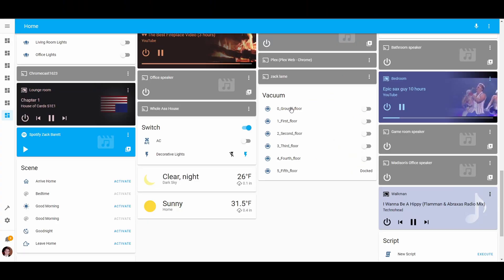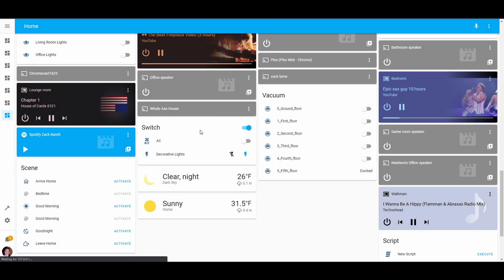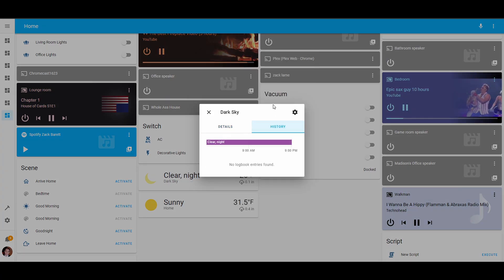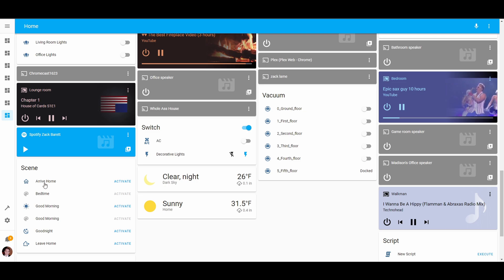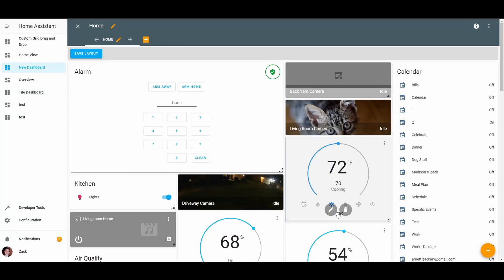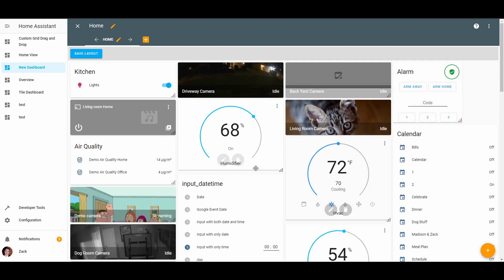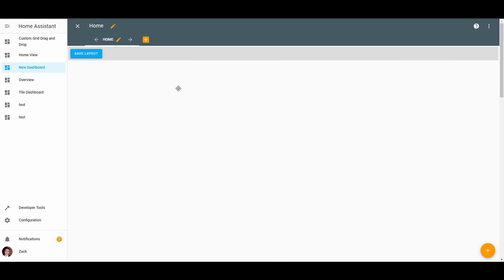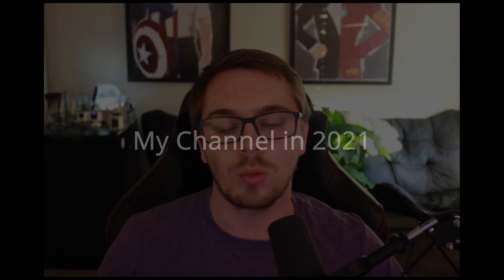Home Assistant in 2021?? - What do you want to see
What would you like to see for Home Assistant in 2021? What would you like to see on this channel in 2021?